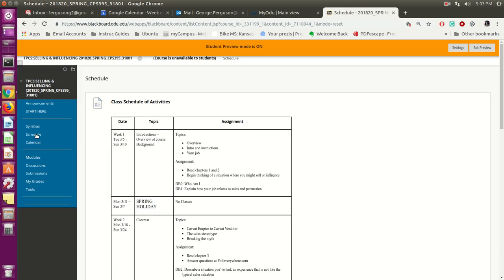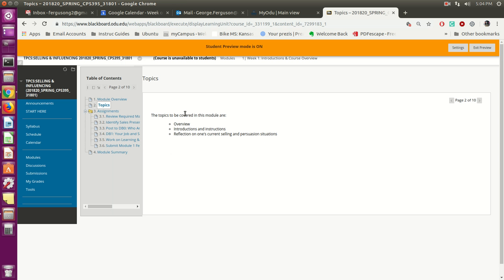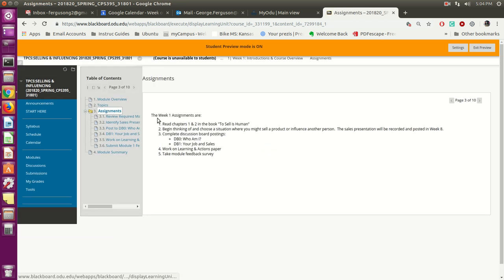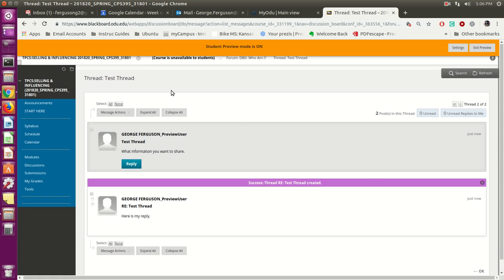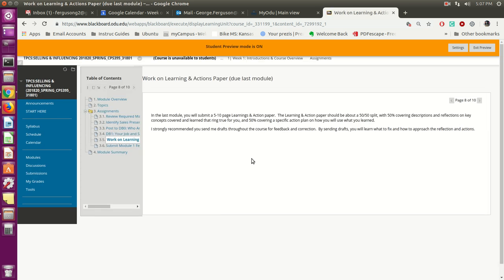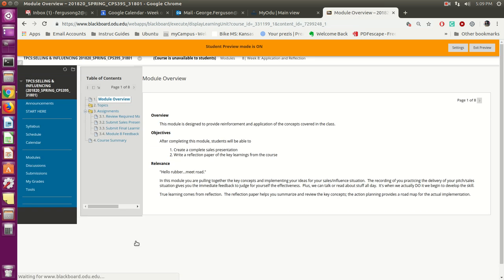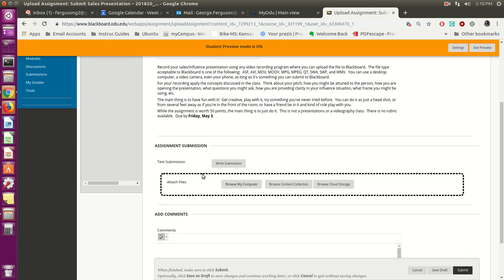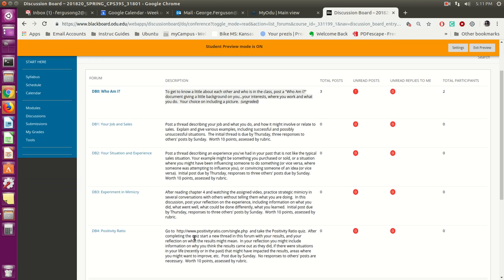CPS395 Blackboard Review